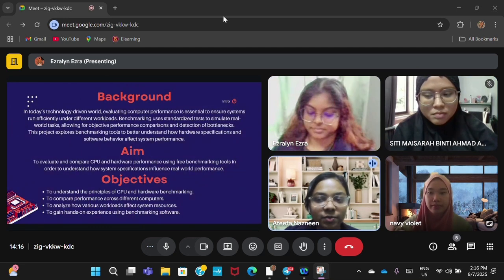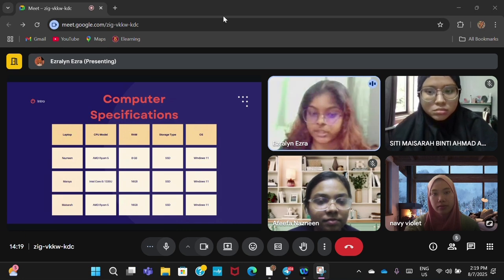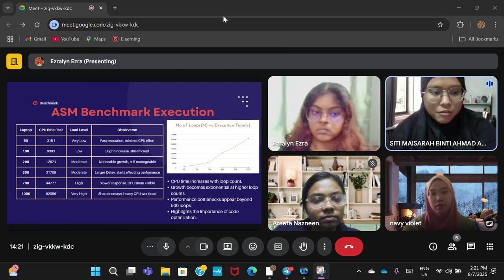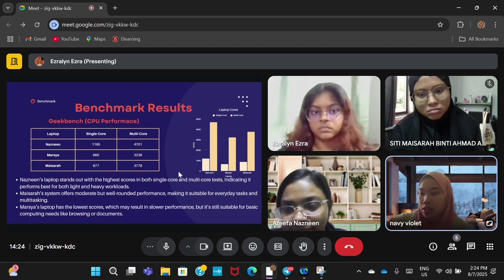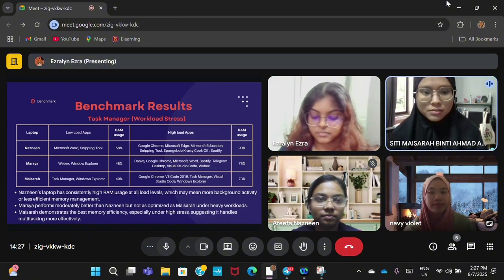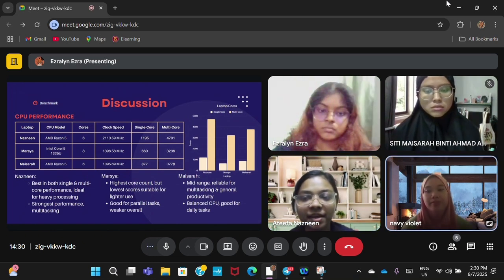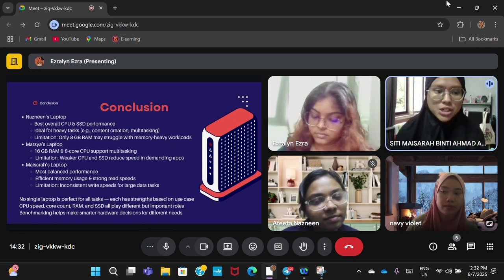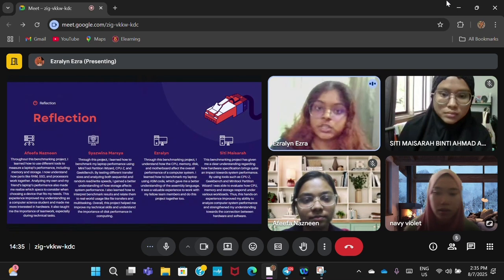🎯 Laptop Benchmarking Project | SECR 1033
🎯 Laptop Benchmarking Project | CPU & Disk Performance Comparison 🖥️⚙️
📚 Subject: SECR1033 – Computer Organization and Architecture
👨‍🏫 Lecturer: Dr. Foad

In this video, we showcase the results of a benchmarking project conducted for SECR1033 – Computer Organization and Architecture under the guidance of Dr. Foad. We tested and analyzed the performance of three laptops running Windows OS using various benchmarking tools to evaluate CPU and disk performance.

📌 Tools Used:
 • CPU-Z – Displays CPU specifications like clock speed, core count, and cache size; includes basic benchmarks
 • Geekbench – Measures single-core and multi-core CPU performance with simulated workloads
 • Task Manager – Monitors real-time CPU, memory, and disk usage
 • MiniTool Partition Wizard – Tests disk read/write speeds through sequential and random I/O tests

📊 In This Video:
 • Geekbench CPU benchmark results
 • SSD performance comparison
 • Analysis of strengths and weaknesses of each laptop
 • Real-world implications for tasks like multitasking, file handling, and responsiveness